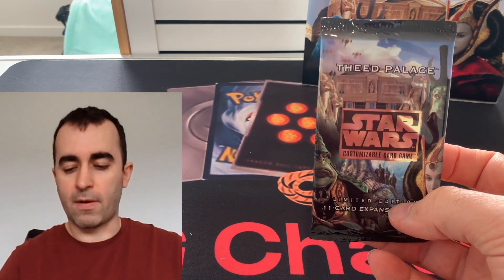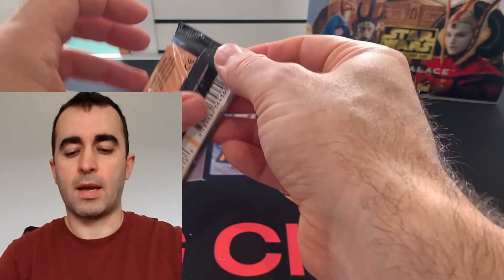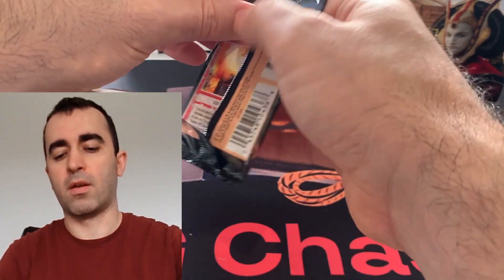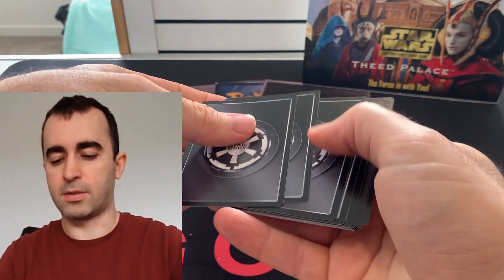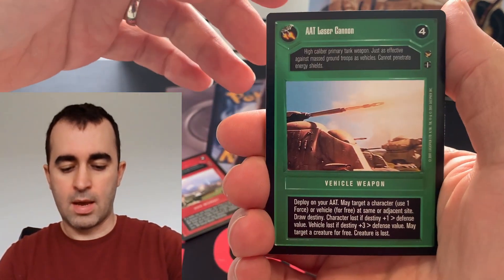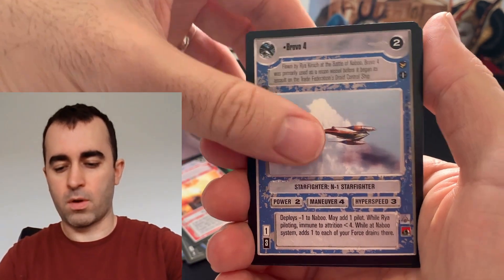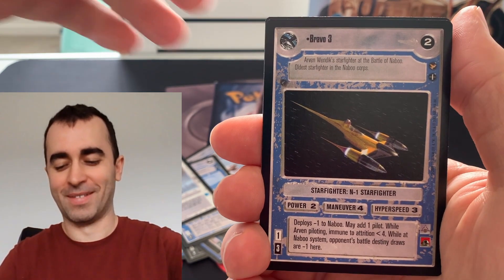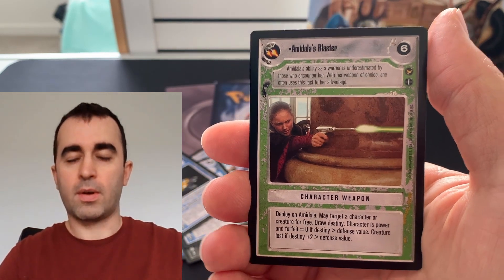Star Wars CCG - Theed Palace Pack #9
Opening another pack of Star Wars CCG: Theed Palace.

Can we make much progress on completing the set? Can we make our money back on the box or at least half? Red card?

Pricing in USD per swccgcards.com.